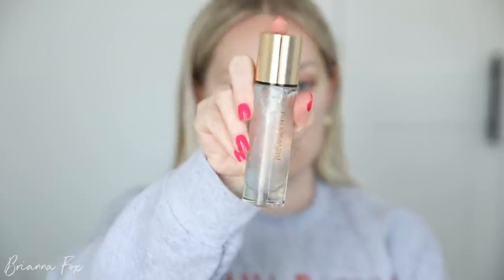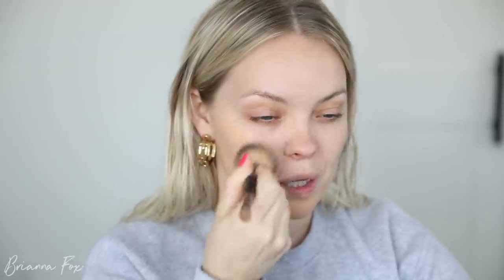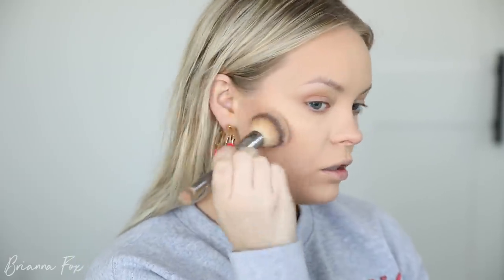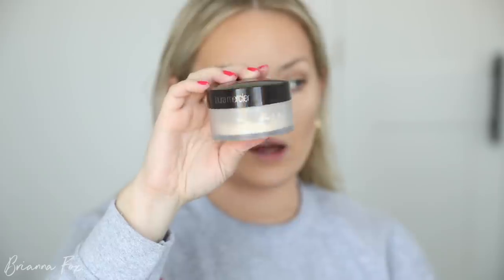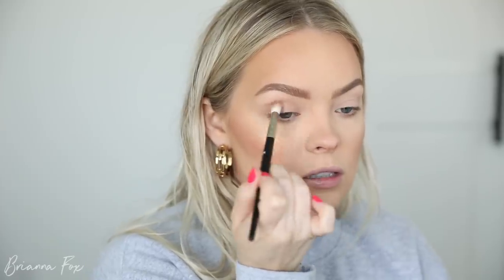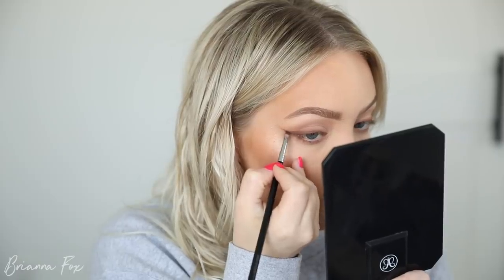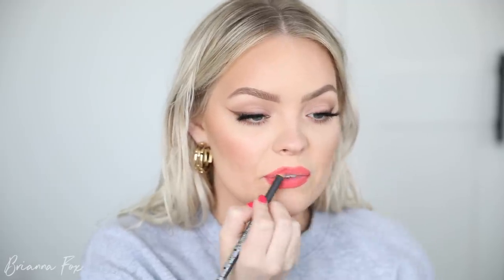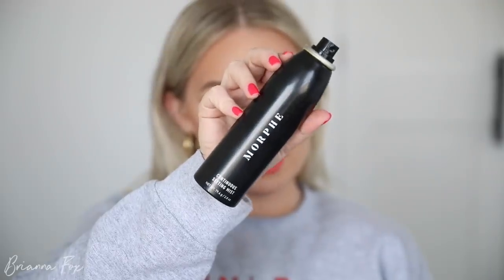EASY SPRING GLAM MAKEUP TUTORIAL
today im showing you how I got this super quick & easy spring glam makeup look.

PRODUCTS-